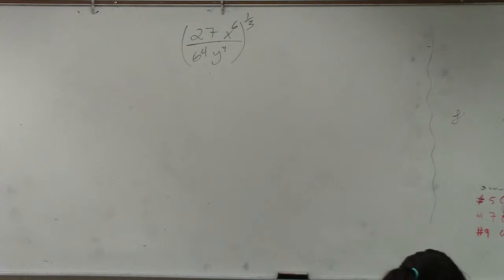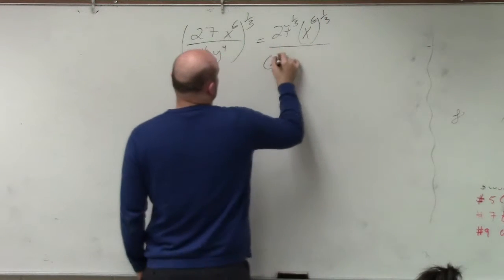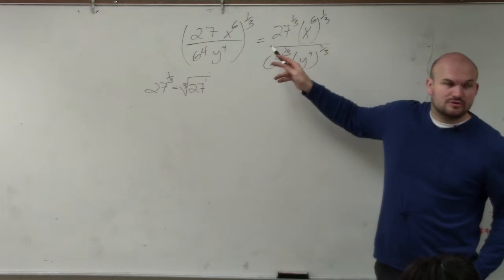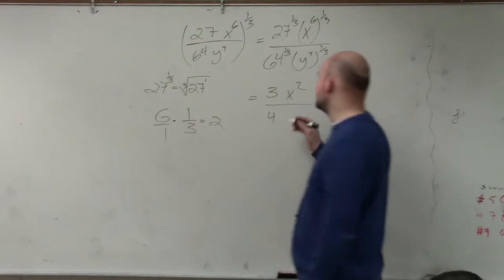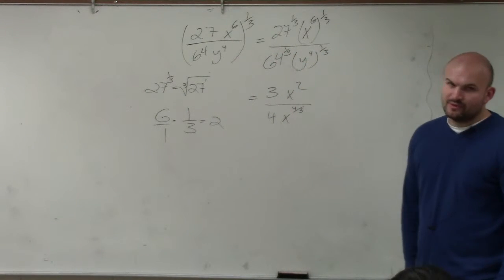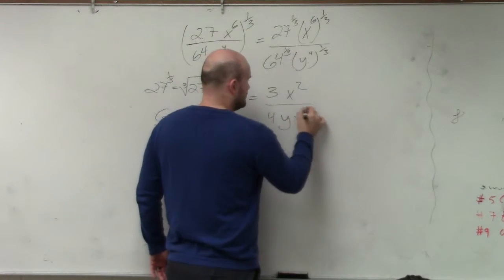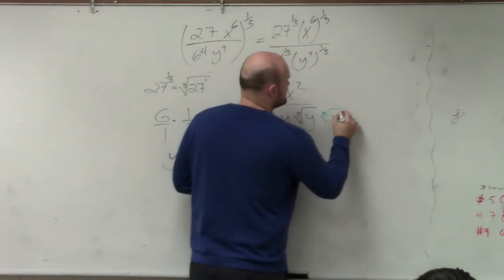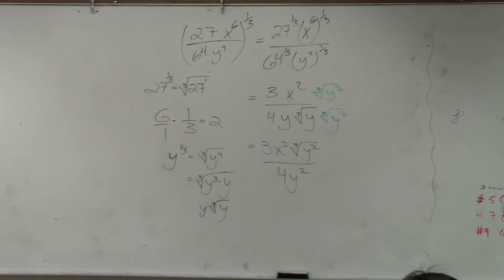Simplifying an expression with rational powers using power to quotient and product rule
👉 Learn how to simplify rational powers using the power and the quotient rules. There are some laws of exponents which might come handy when simplifying expressions with exponents. Some of the laws include the quotient law which states that the quotient of numbers/expressions having the same base is equivalent to taking one of the base with the difference (the exponent of the numerator minus the exponent of the denominator) of the original exponents as the new exponent.

The power law says that when an expression with an exponent is raised to another exponent that it is equivalent to the expression with the product of the original exponents as the new exponent. Knowledge of these exponent laws will help you in simplifying power expressions using the power rule and the quotient rule.